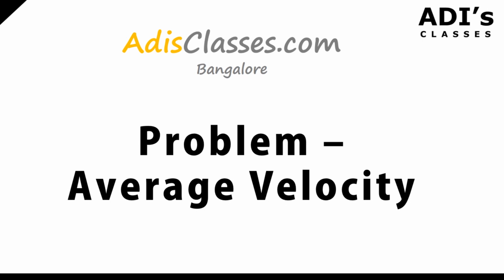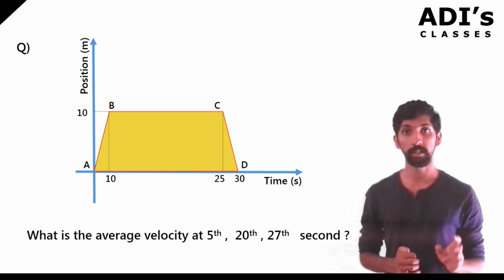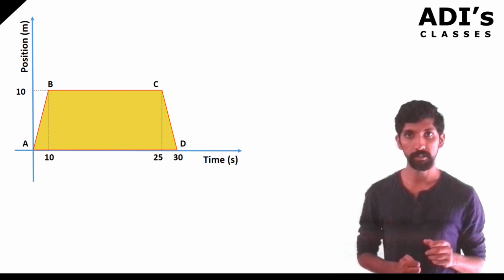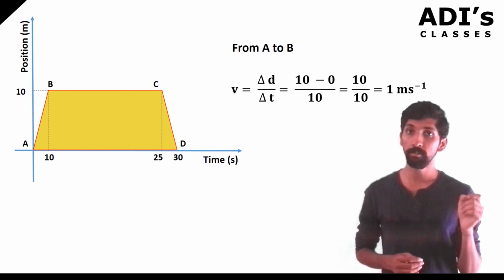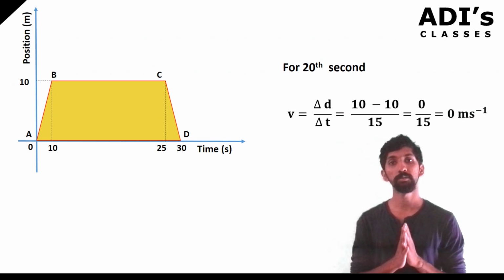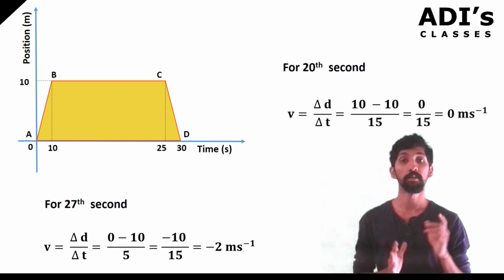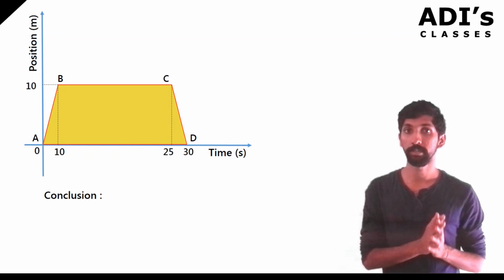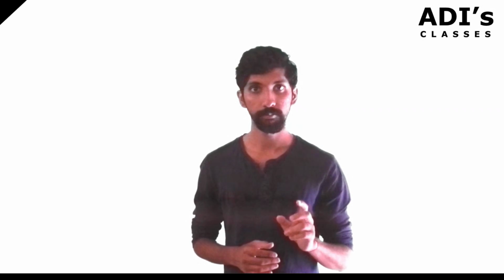Problem | Motion in a Straight Line | Physics Class 11 | CBSE and PUC - ADIs Classes